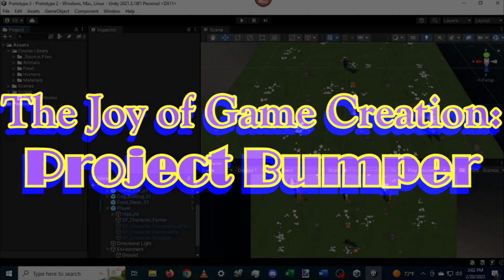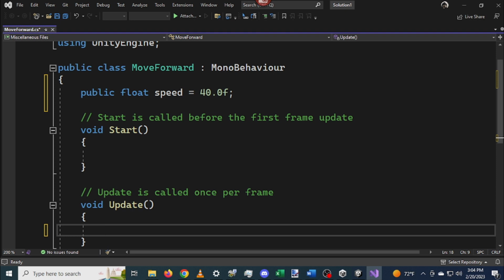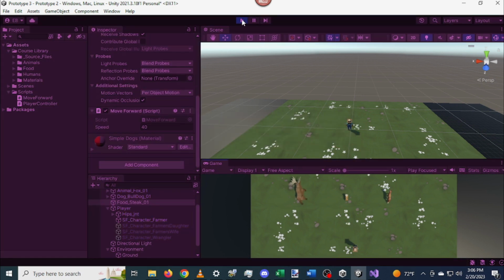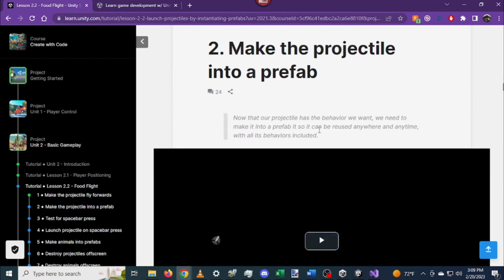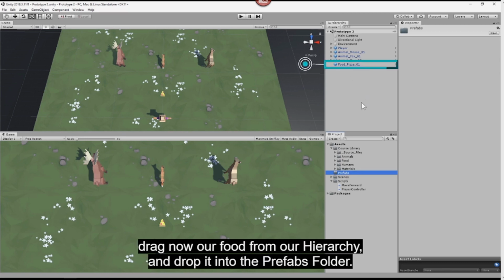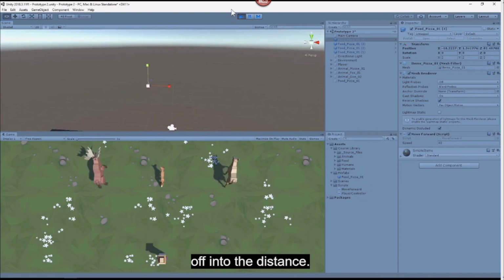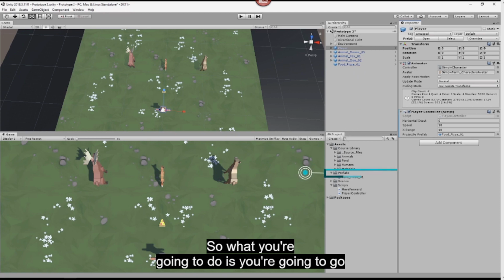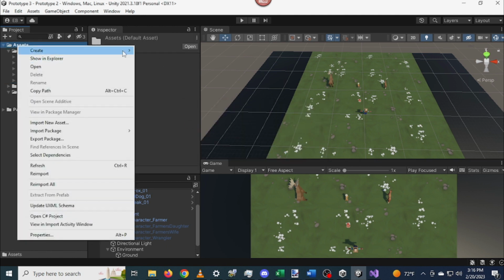The Joy of Game Creation: Project Bumper - Episode Sixty Eight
Part Sixty Eight